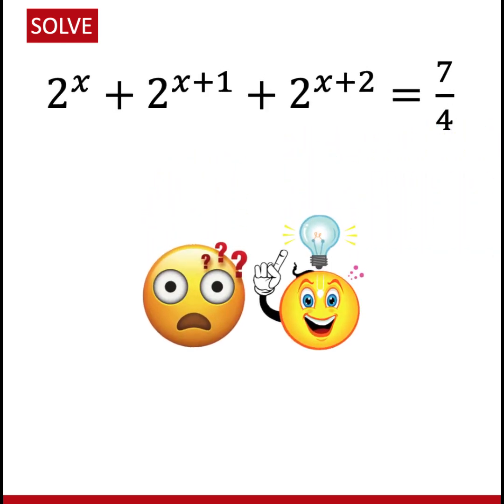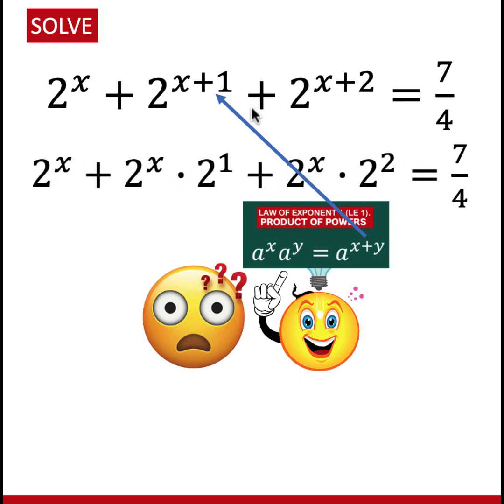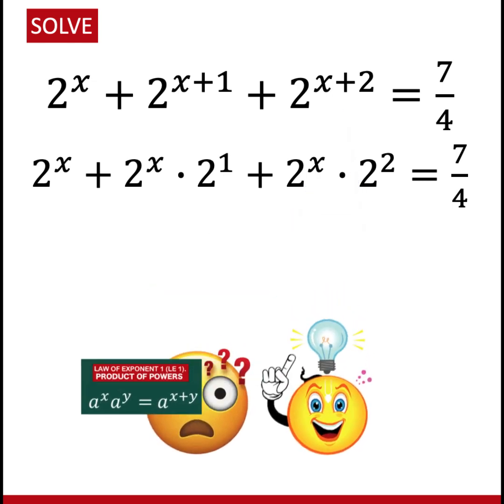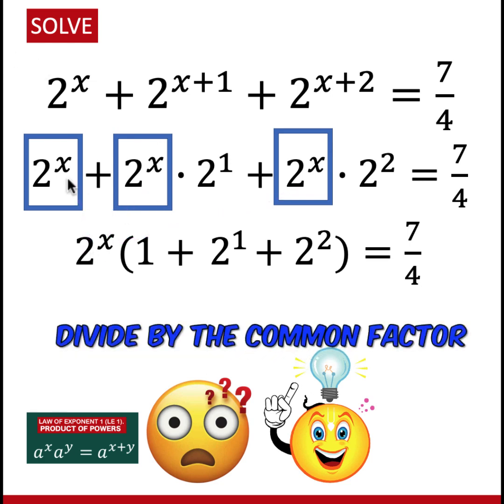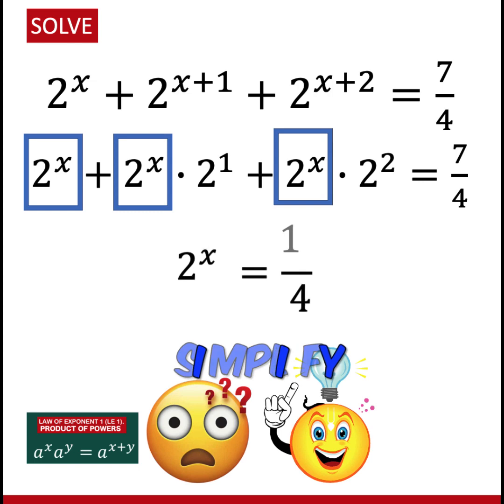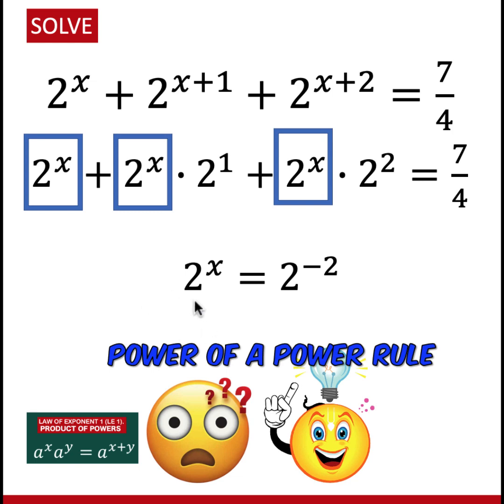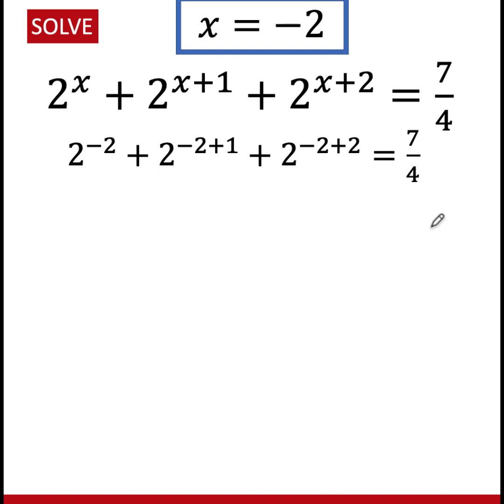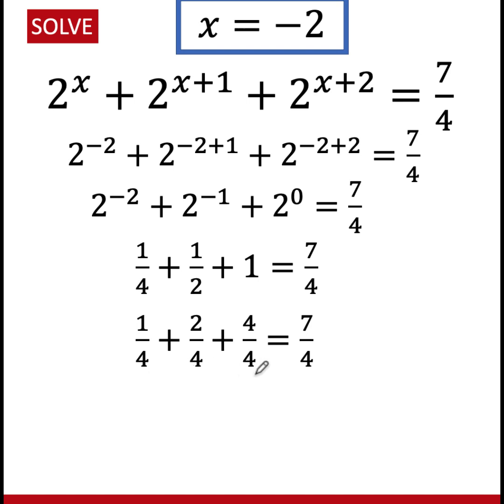Solving a Beautiful Exponential Equation for Beginners